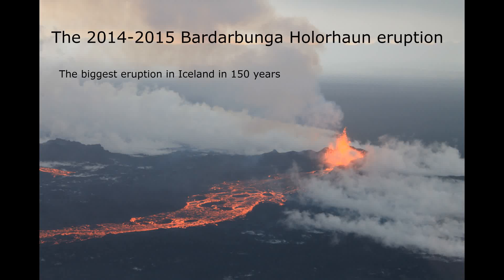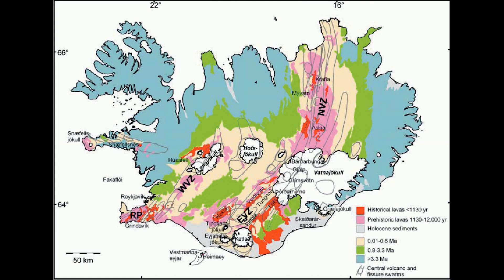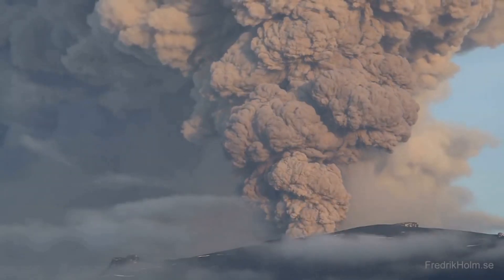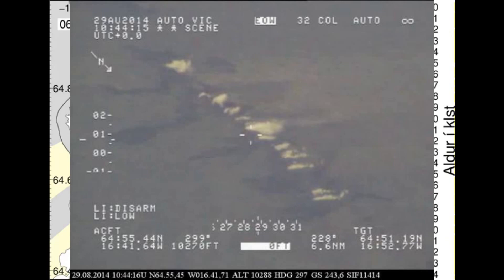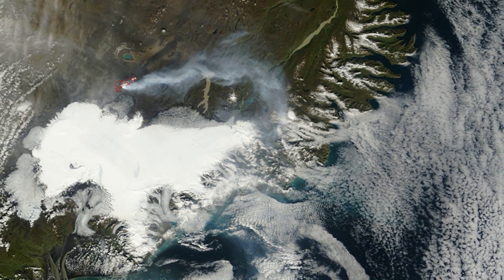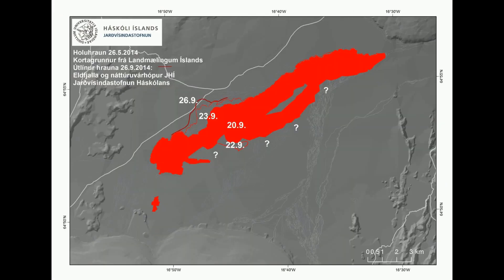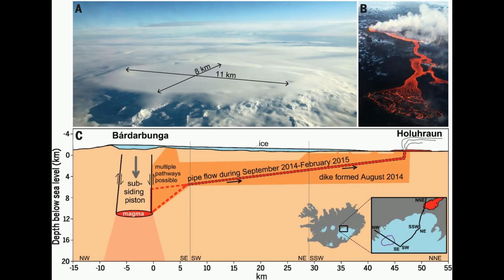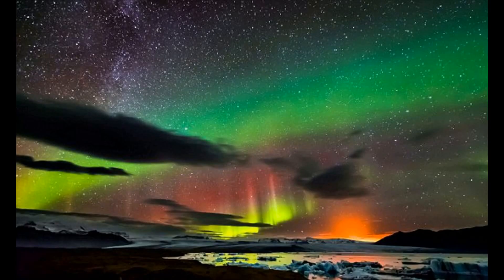The 2014/2015 Bardarbunga / Holurhaun eruption (Why did the icecap not explode ?)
This movie is about the biggest volcano eruption of the 21st  century in terms of lava output. And the biggest in Iceland in about 230 years. There are about 30 known central volcanos, or volcanic systems, in Iceland. The Bardarbunga system is one of those systems. Bárdarbunga, the second highest mountain of Iceland; around 2000 meters above sea-level, is one of the most active volcanos of Iceland. The volcano is placed at the north-west of the Vatnajökull ice cap and therefore covered with ice. This icecap is about 8000 km2 and covers 8% of all land in Iceland.

Why did this volcano under the icecap not explode and erupted 40km north In a relative safe way ? This video will show you how with a compilation of some of the greatest footage and pictures.

Most of the material was checked, but not 100%

The biggest eruption in Iceland in more than 230 years